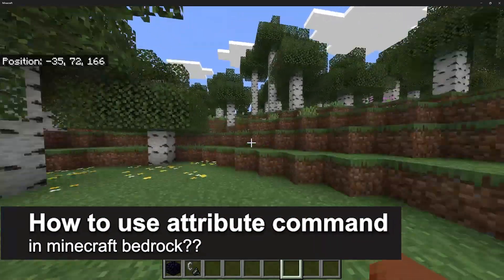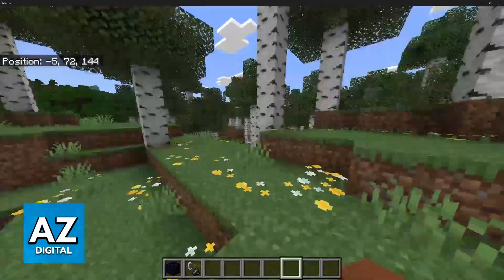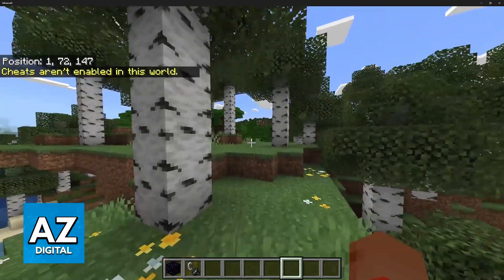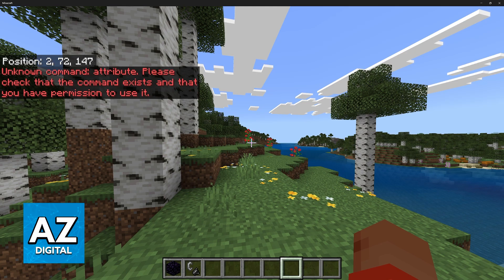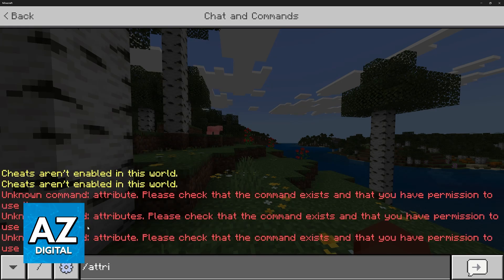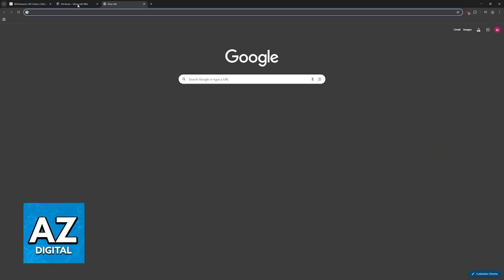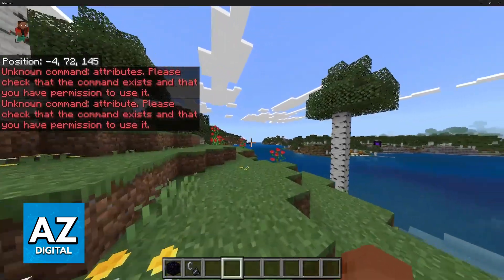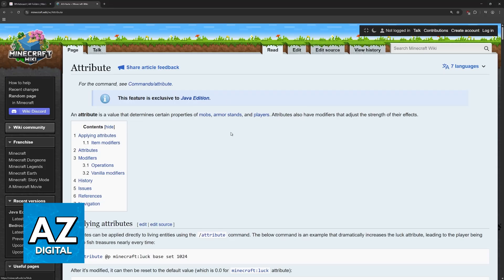How To Use Attribute Command in Minecraft Bedrock? (2025)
In this video I will clear your doubts about how to use attribute command in minecraft bedrock, and whether or not it is possible to do this.